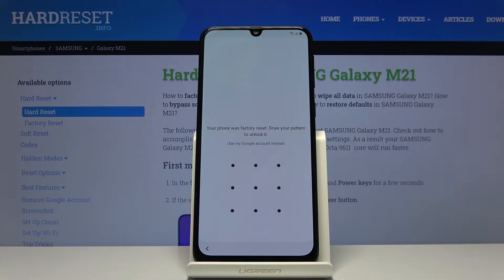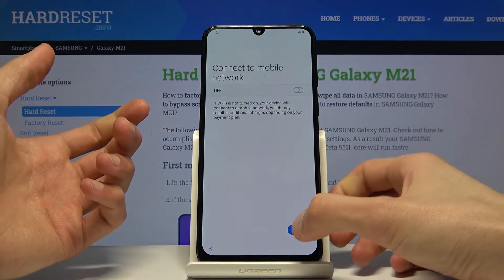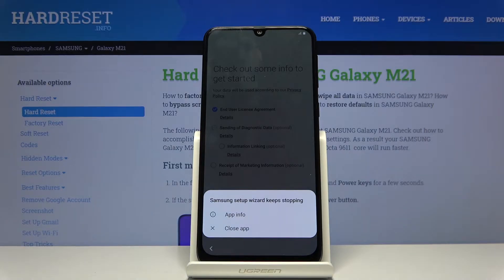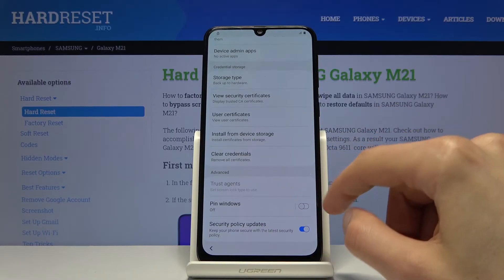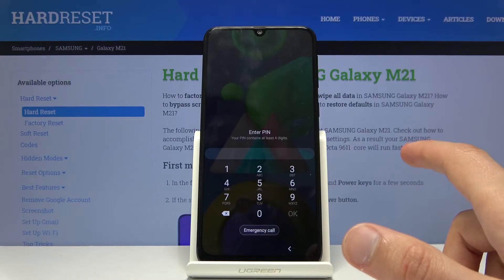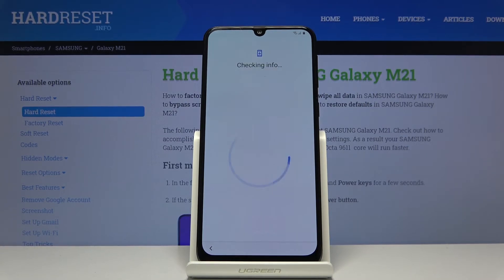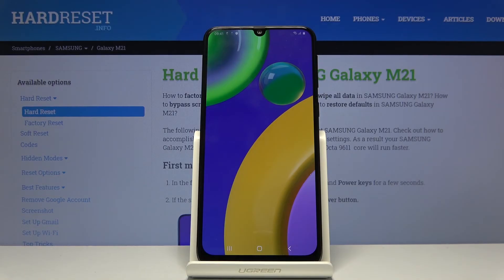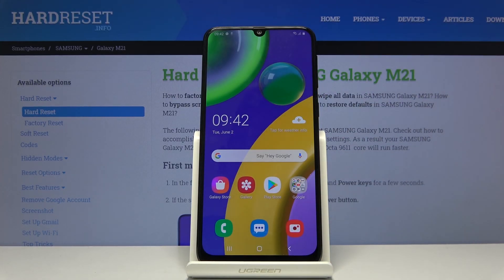SAMSUNG Galaxy M21 Unlock FRP / Bypass Google Protection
More information about unlocking SAMSUNG Galaxy M21:
In this video you can find the best way to bypass Google verification in SAMSUNG Galaxy M21. Let's remove factory reset protection in SAMSUNG Galaxy M21. By using out tutorial you can easily skip Google verification and unlock SAMSUNG Galaxy M21. It's the only solution to forgotten Google account problem.

How to remove factory reset protection in SAMSUNG Galaxy M21? How to bypass Google verification on SAMSUNG Galaxy M21? How to unlock FRP on SAMSUNG Galaxy M21? How to skip Google verification in SAMSUNG Galaxy M21? How to remove Google lock on SAMSUNG Galaxy M21?